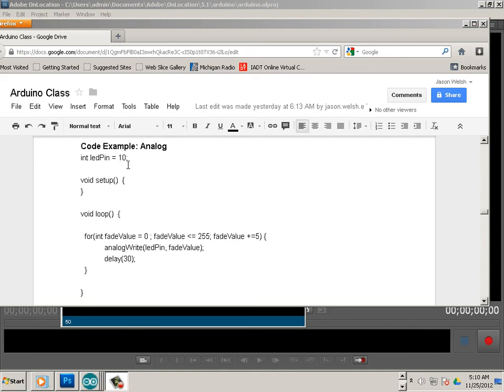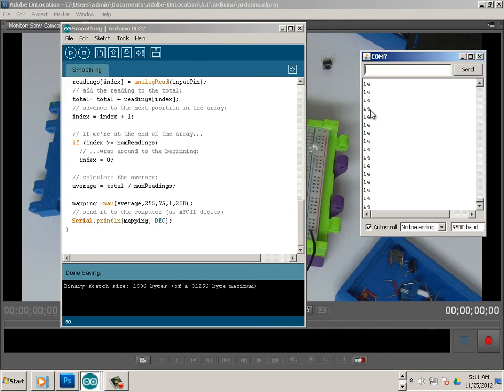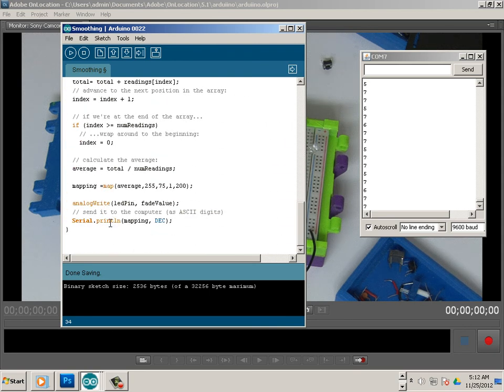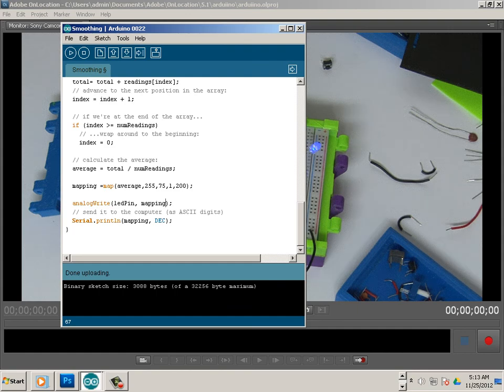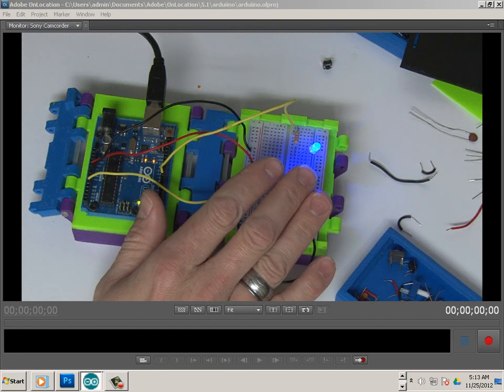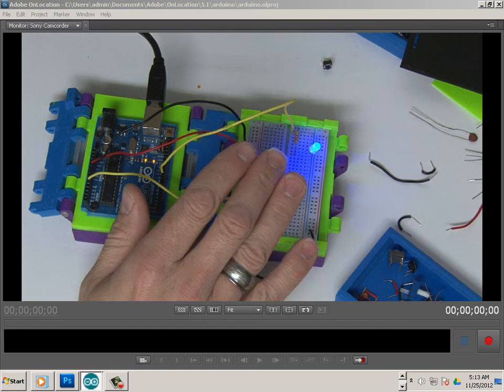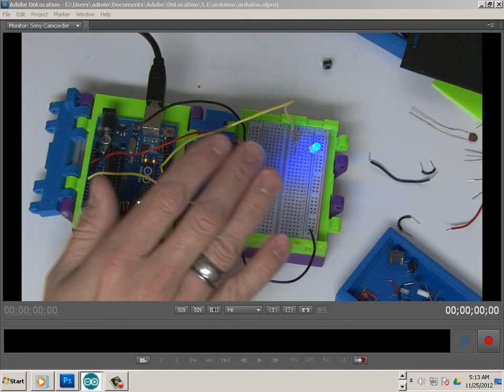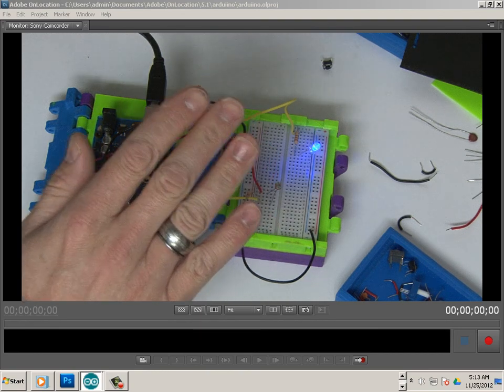0704 Arduino Chapter 7 Analog write from sensor data